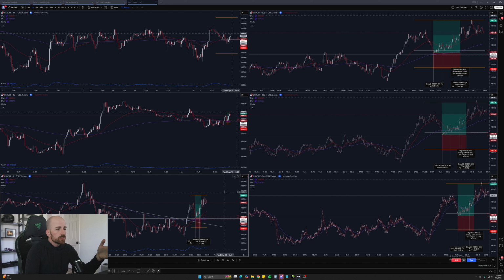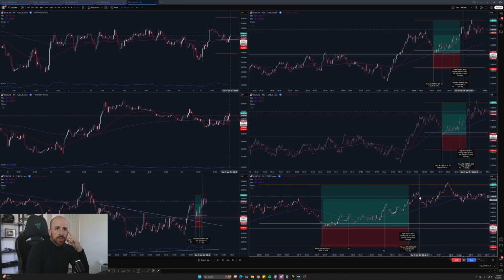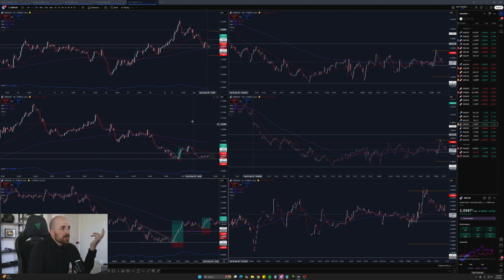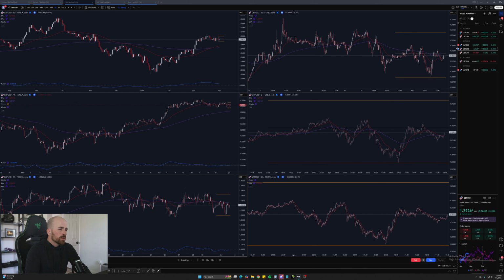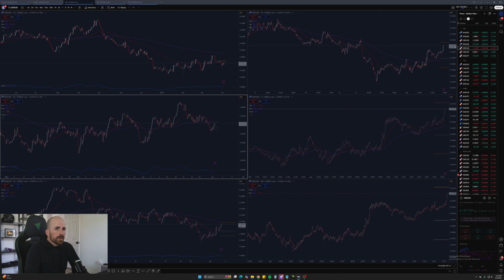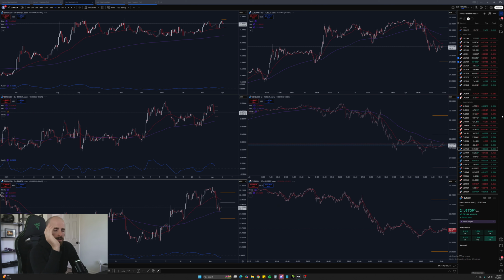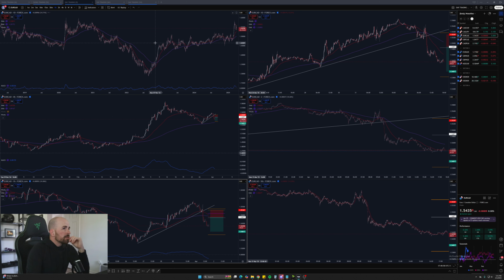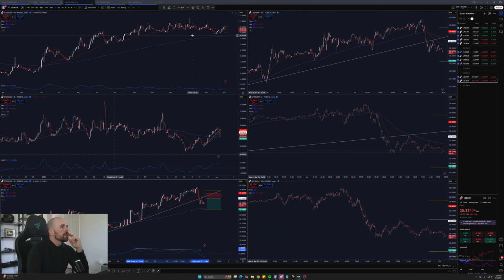April 1 2025 Market Recap / Watchlist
Market recap of my trade taken during NY session as well as going over some other trades present.  Also build a daily watchlist for the up coming session.